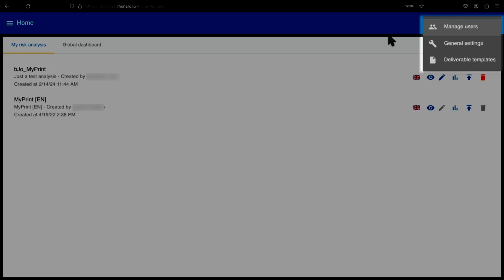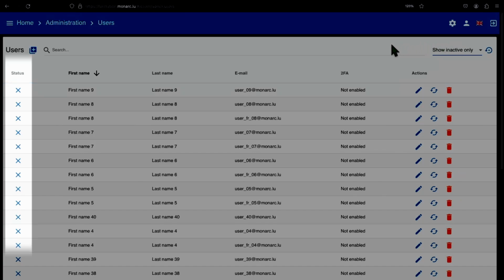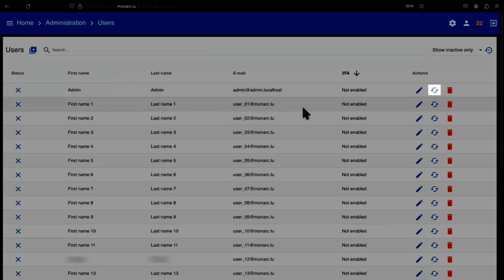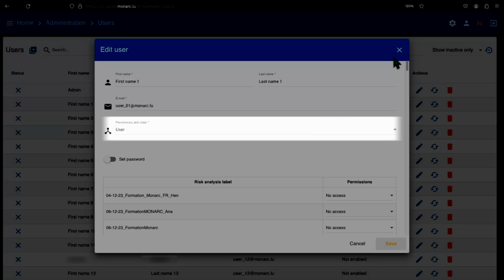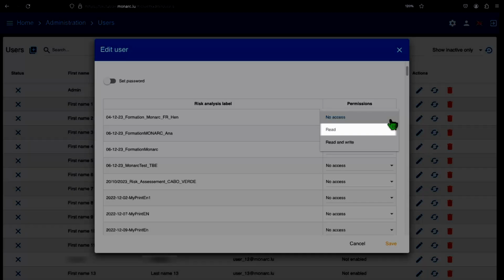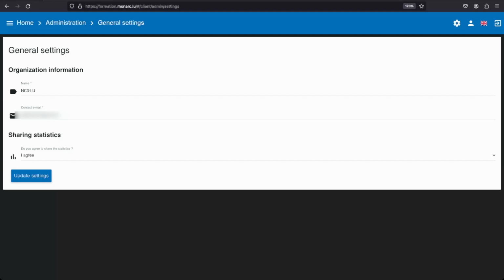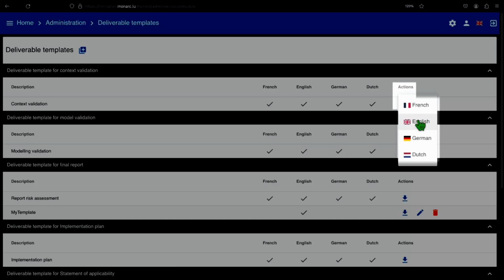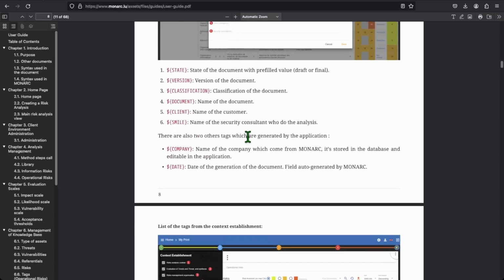MONARC Tutorial - Administration Panel Part 0.5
This video will help you understand how the administration panel works, and how to create or give permissions to users.

The background music in this video was produced using the Udio AI music generator.